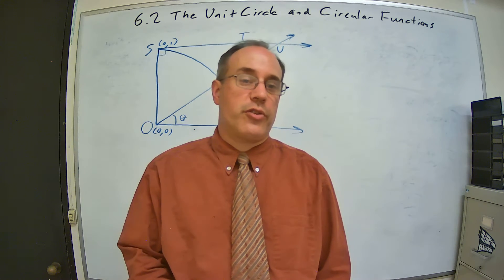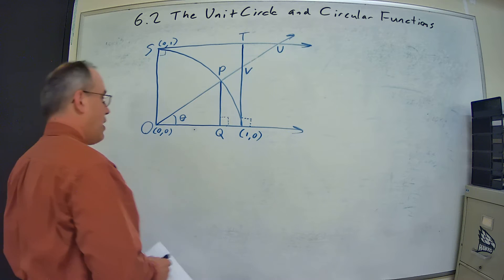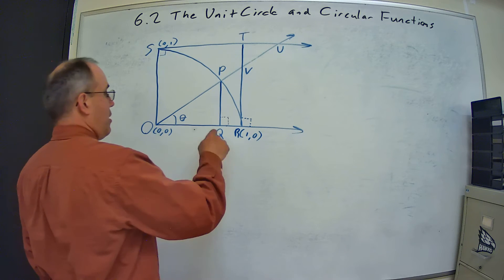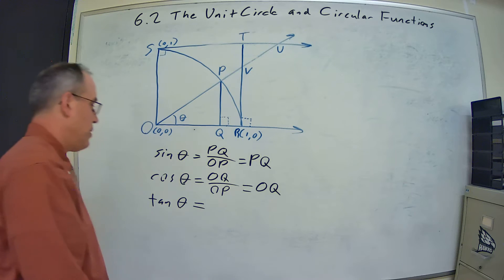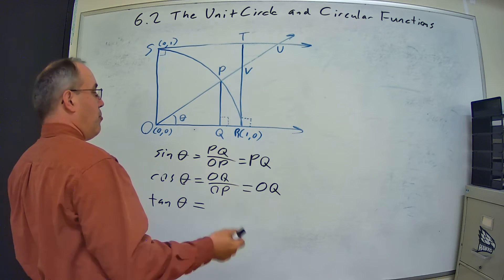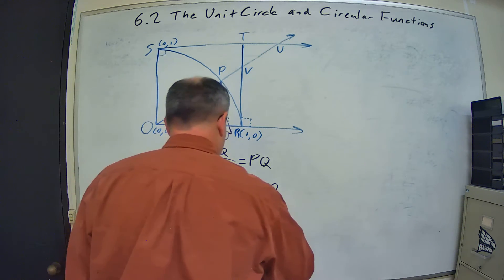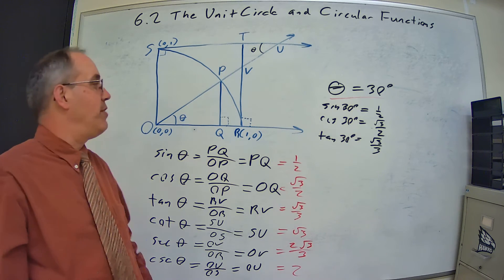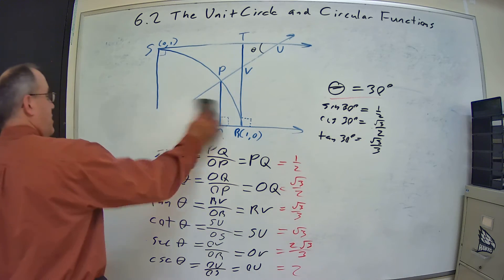6 2 Unit Circle and Circular Functions Part 2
Expressing trigonometric function values as lengths of line segments, and linear and angular velocity.